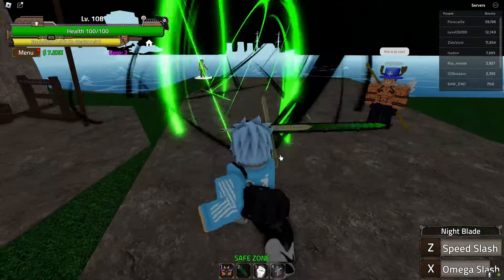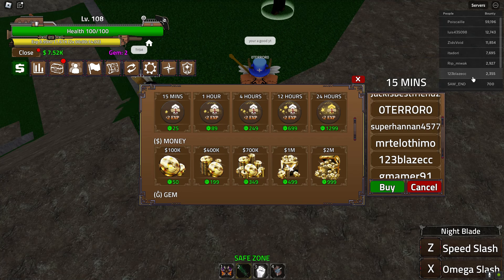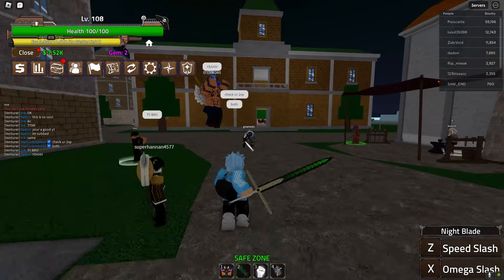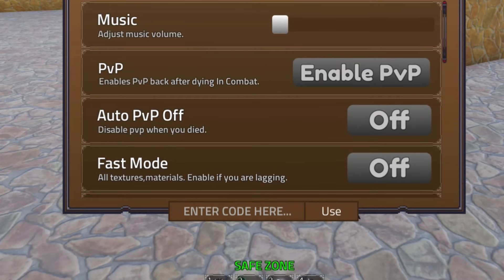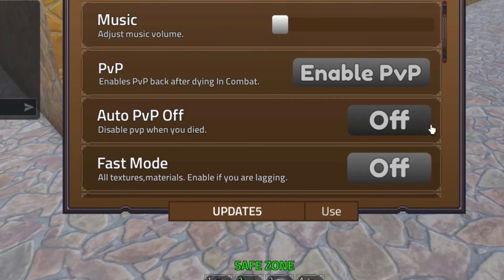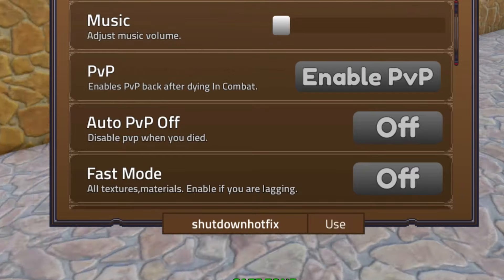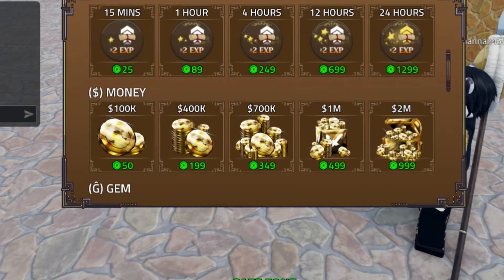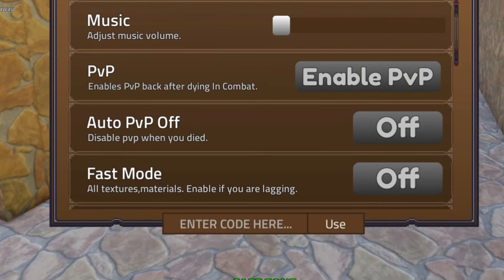*NEW* ALL WORKING NEW CODES IN KING LEGACY! ROBLOX KING LEGACY CODES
*NEW* ALL WORKING NEW CODES IN KING LEGACY! ROBLOX KING LEGACY CODES In this king legacy codes I redeemed all the king legacy codes in king legacy codes enjoy these codes in king legacy codes roblox!